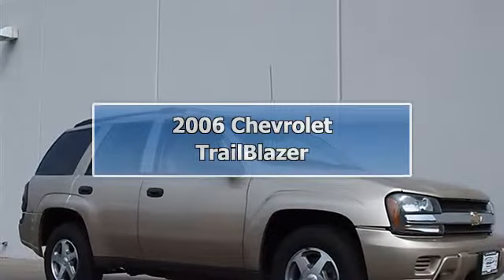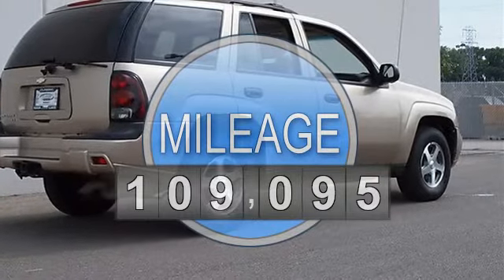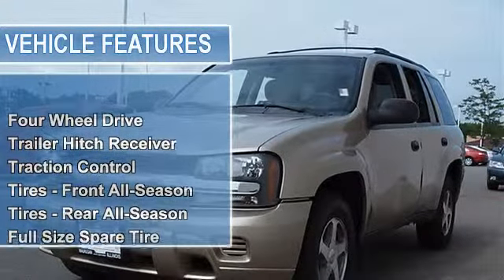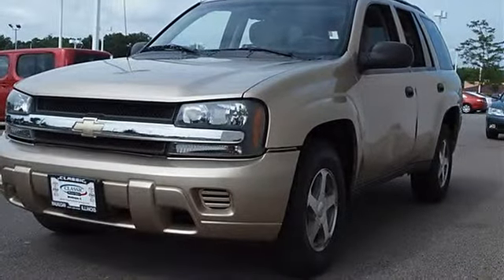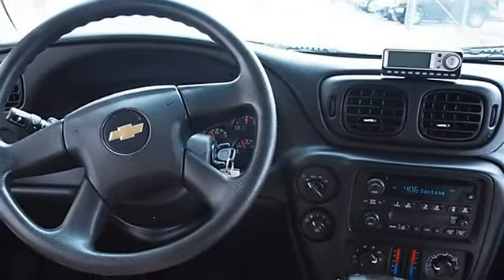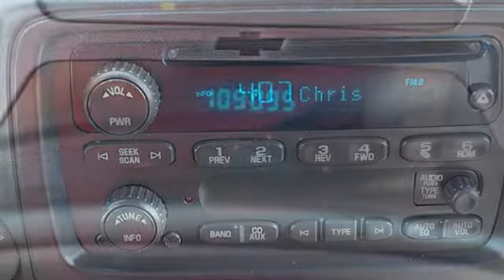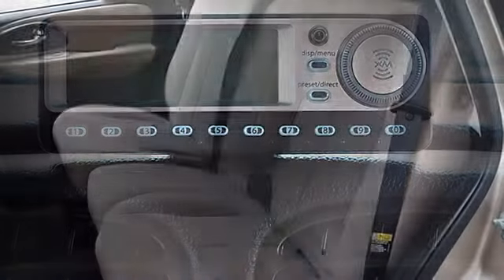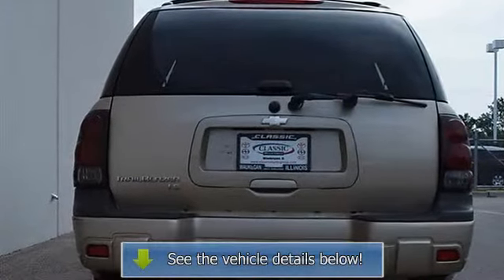2006 Chevrolet TrailBlazer - Classic Dealer Group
For Sale: 2006 Chevrolet TrailBlazer
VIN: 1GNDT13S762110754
Engine: Gas I6 4.2L/254
Drivetrain: 4WD
Transmission: Automatic
Mileage: 109,095
Color: Sandstone Metallic (exterior) Light Cashmere/Ebony (interior)

Features:
2006 Chevrolet TrailBlazer Sport Utility.